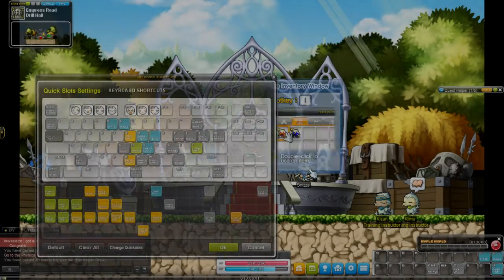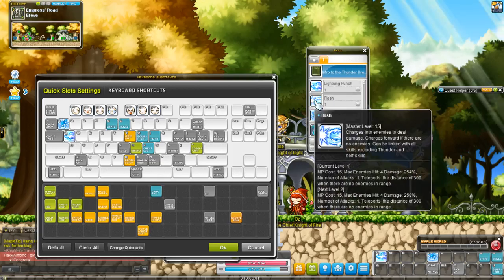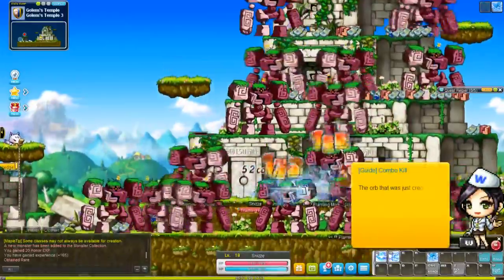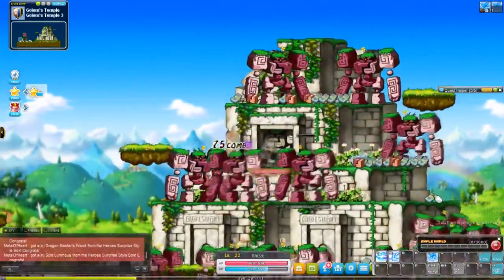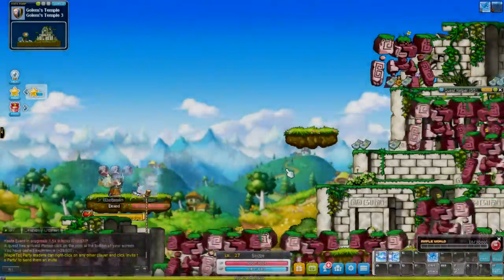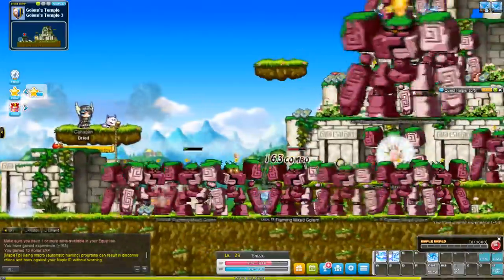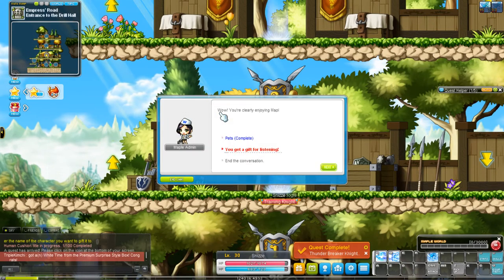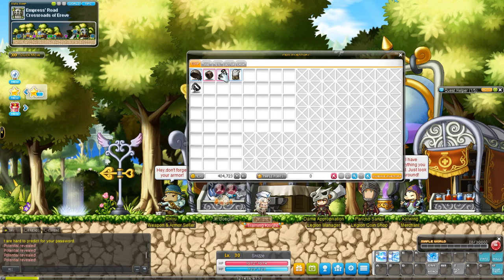Maplestory Solo Reboot: Episode 1 | True Beginning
RIP in AHK